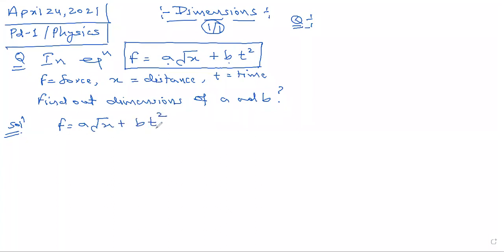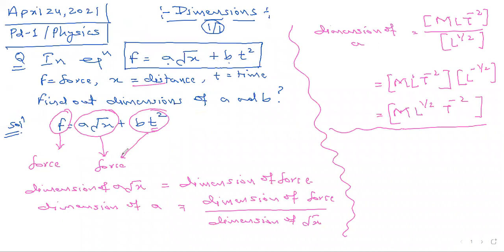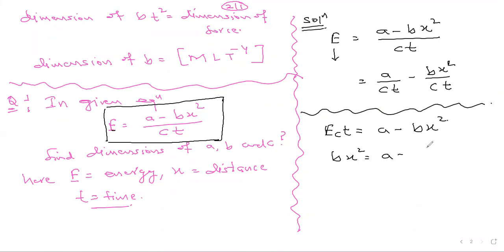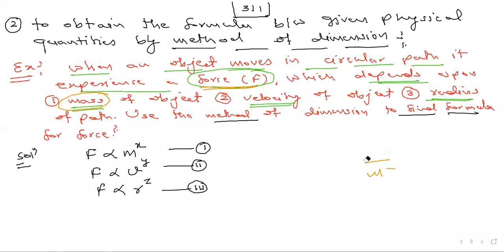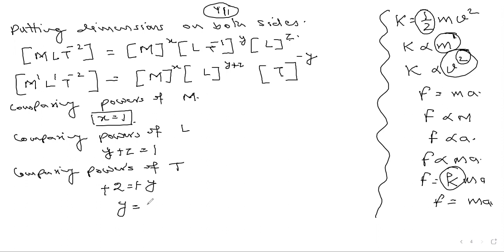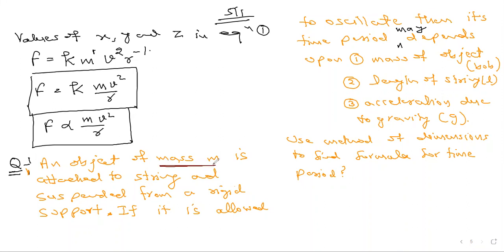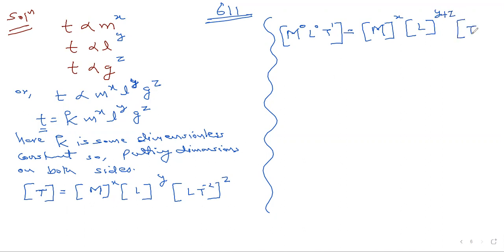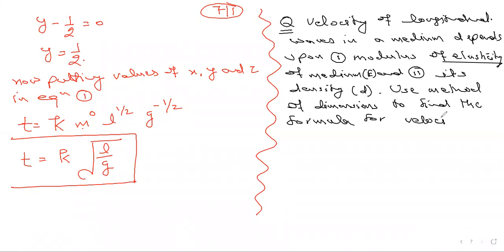fundamentals of physics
applications of dimensions 3